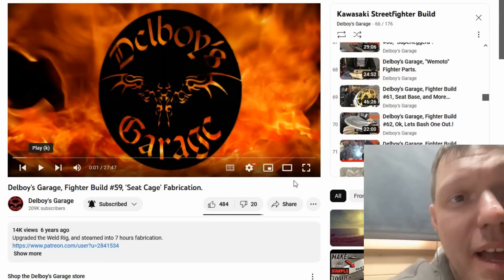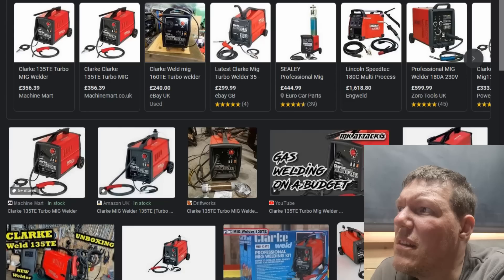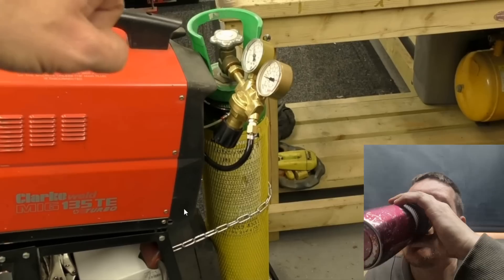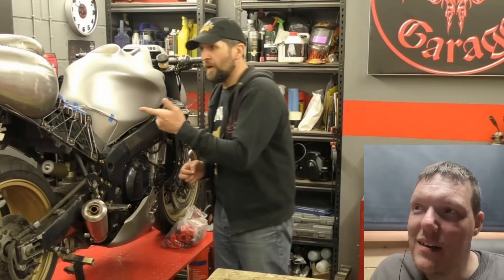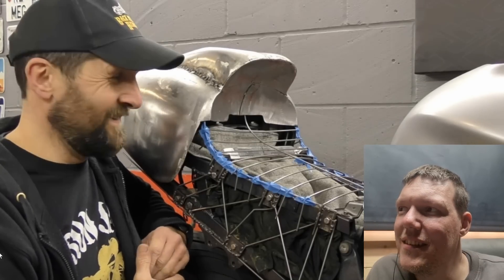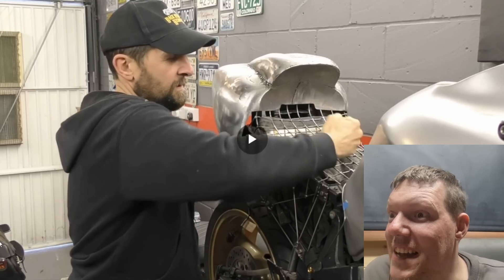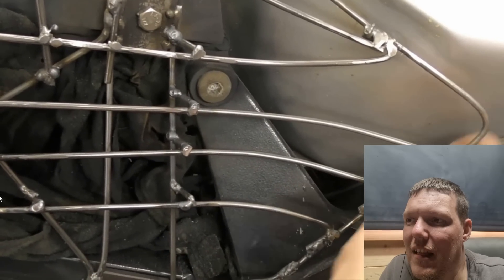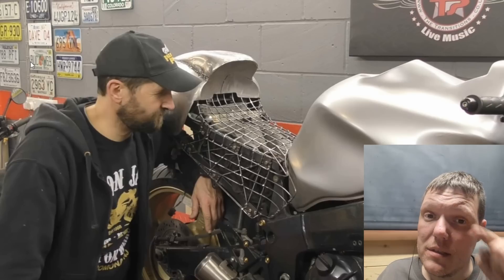HDS 43 - wire chess board